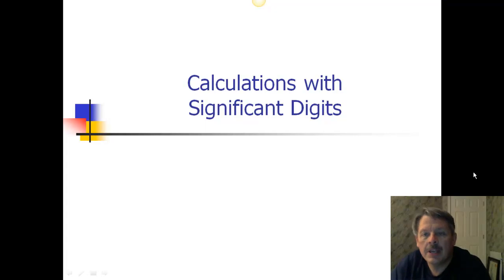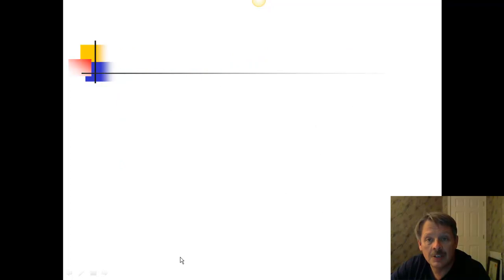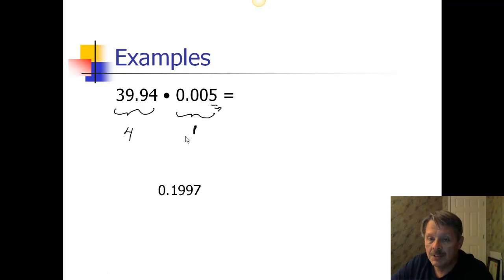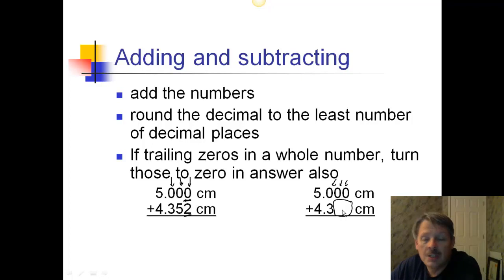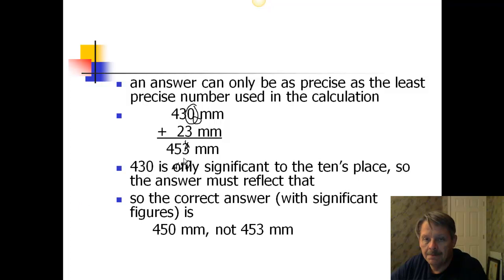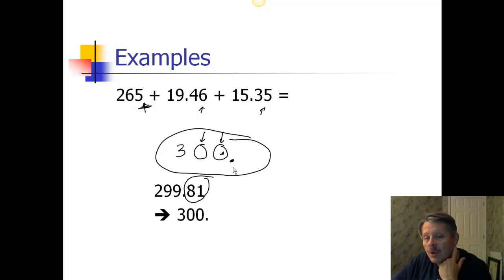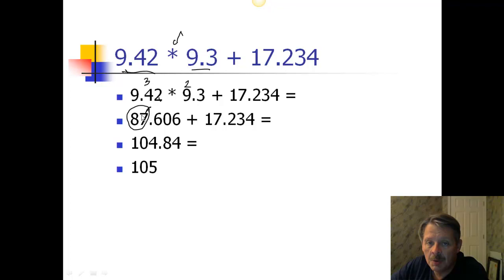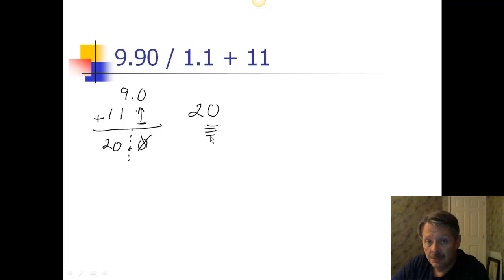Unit 04-06 Calculations with Significant Digits